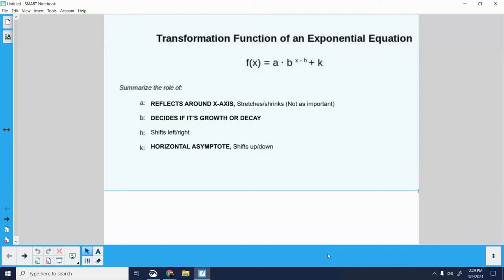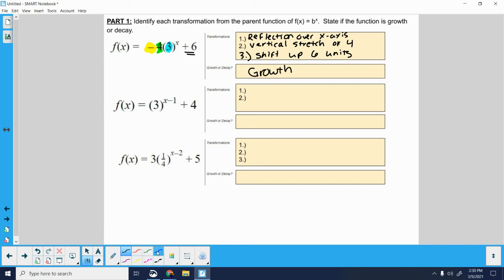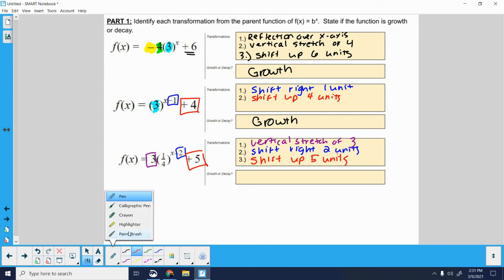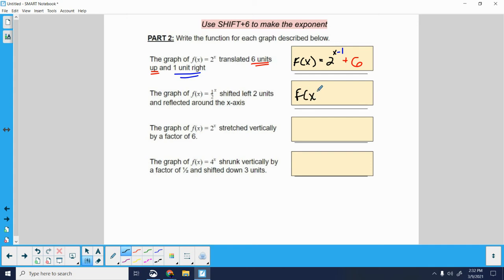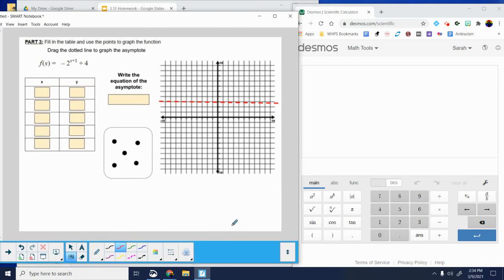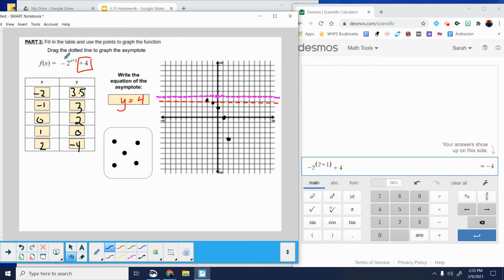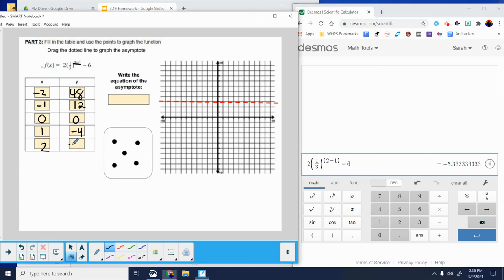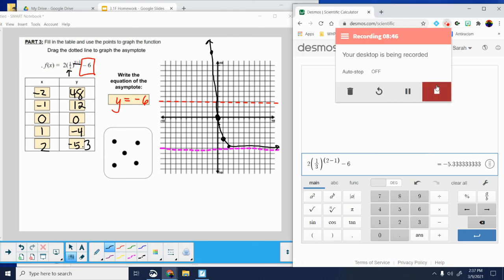3.1F: Transformations of Exponential Functions